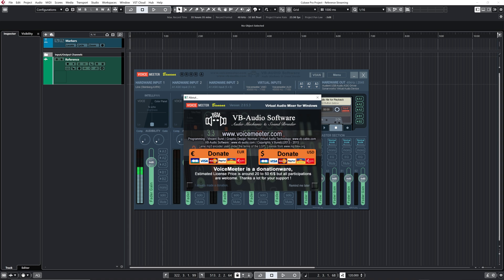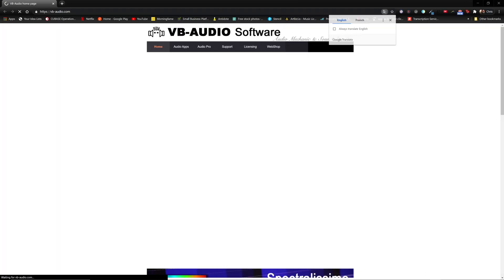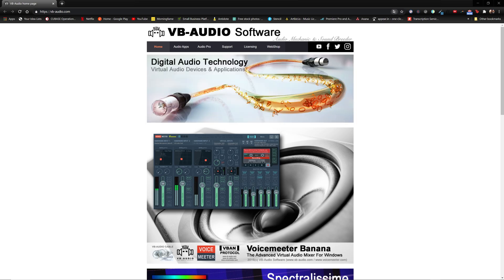How To Use Music from Spotify, YouTube, Amazon Music, as a Reference Channel in your DAW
How To Use Music from Spotify, YouTube, Amazon Music, as a Reference Track in any DAW.
I received a lot of questions regarding this. What I show you in this video are 3 ways to use Music from Streaming Services as a reference channel in your DAW. On my side, I use Cubase but you can apply this to any DAW.